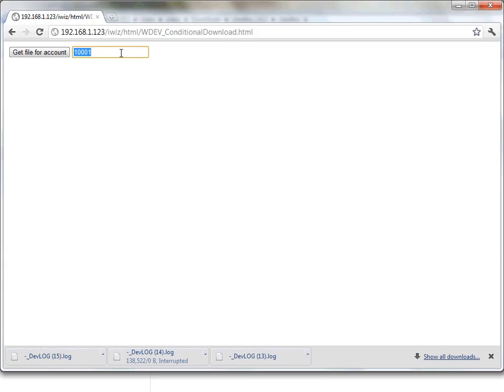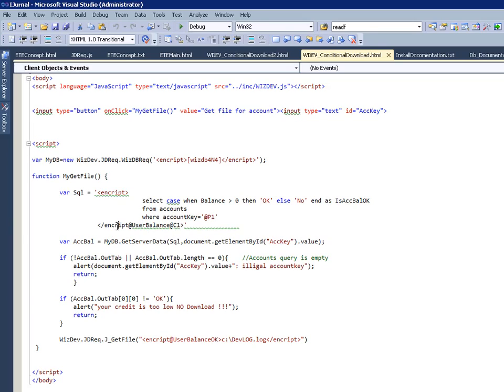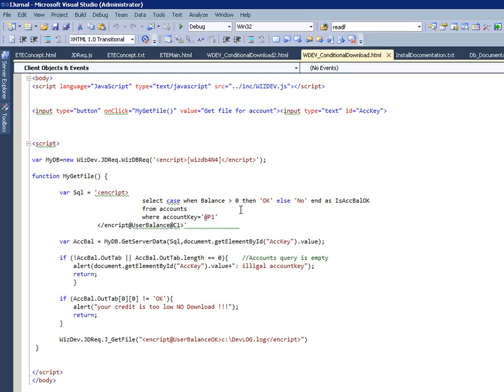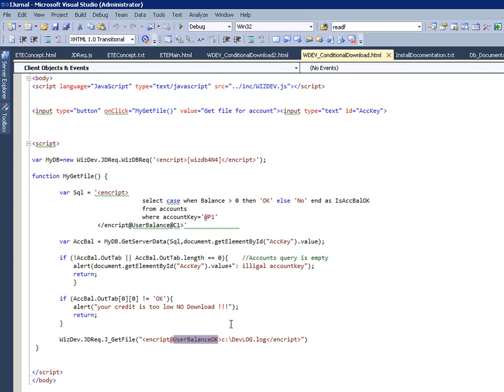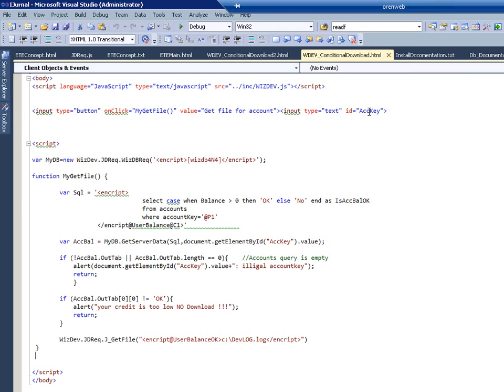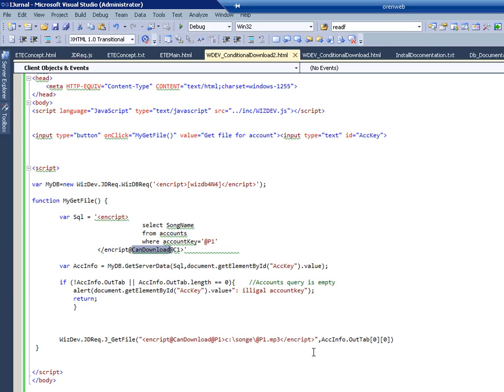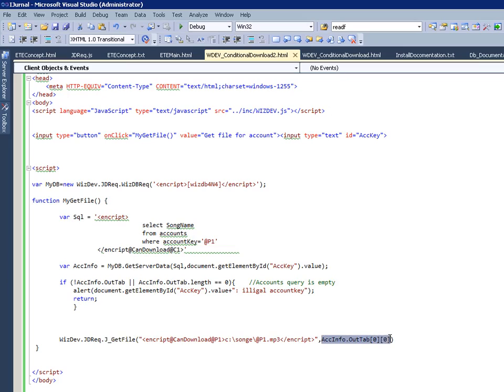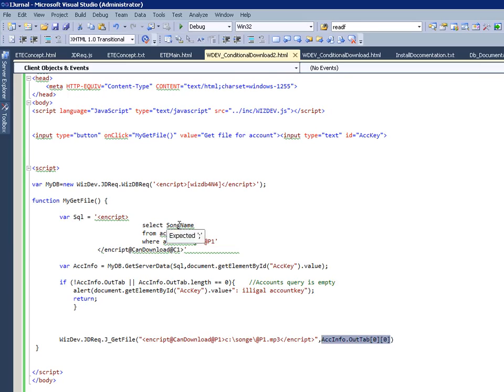Wizsoft web development platform part2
A development platform supplying strong JavaScript libraries including database objects , semaphores, file objects and even executing your C++ dll extensions in a secured manner